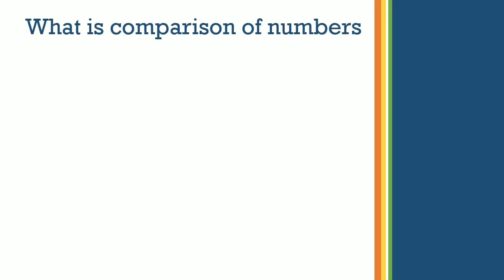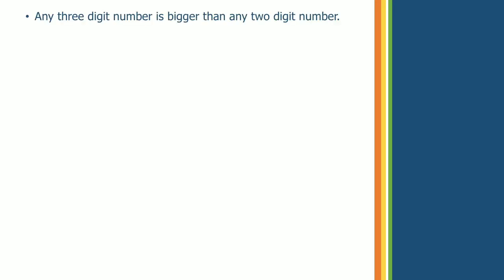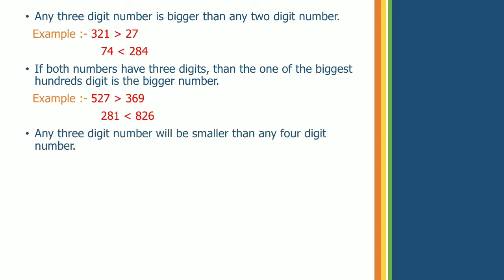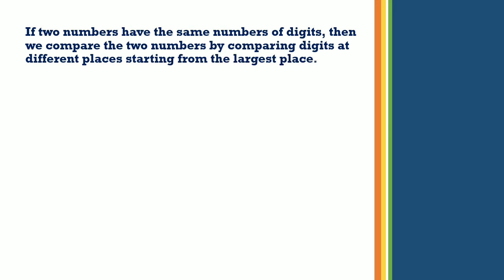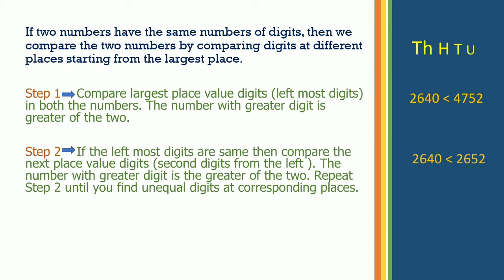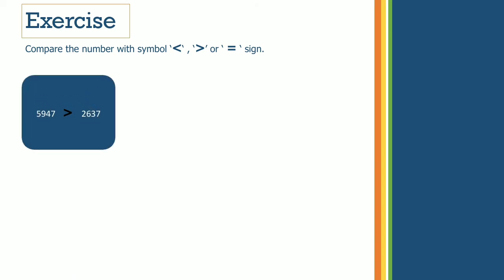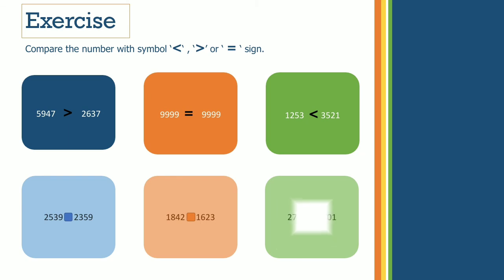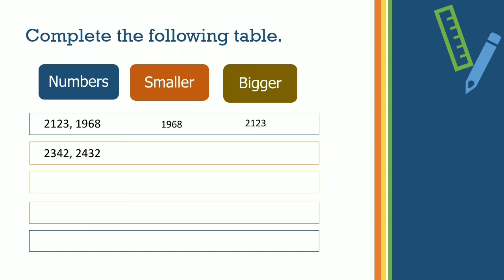2.Number work|Comparing numbers|STD IV